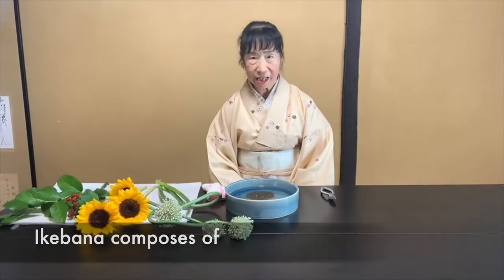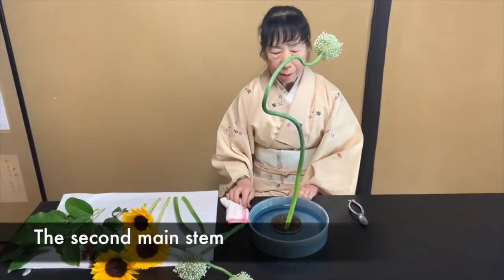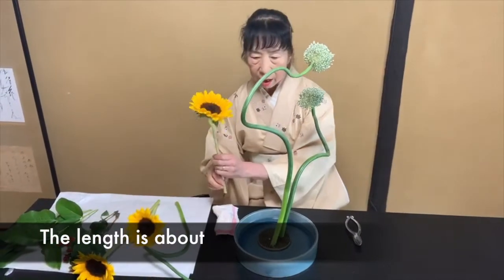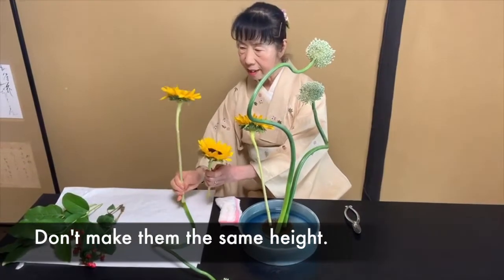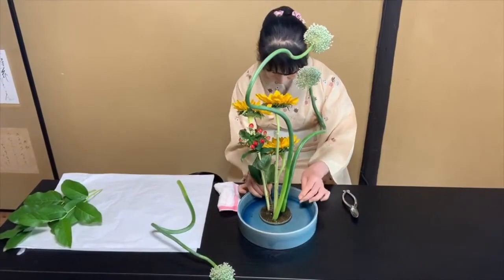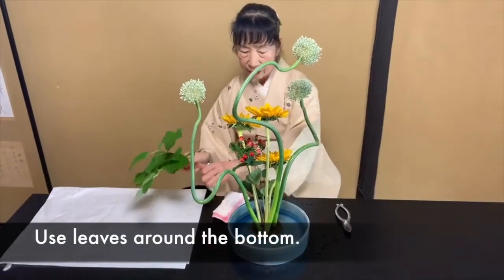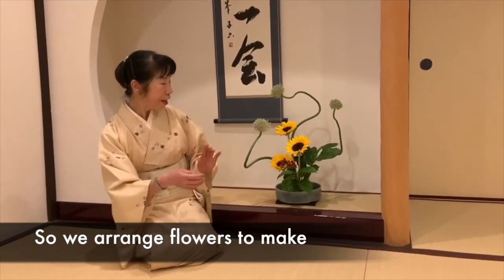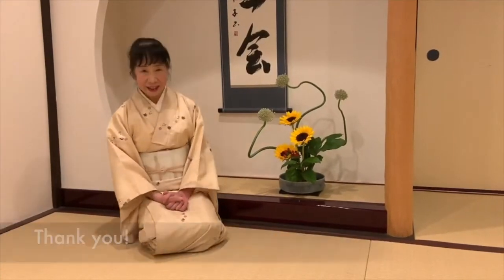Ikebana short movie for beginners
This is the short introduction for Ikebana, Japanese flower arranging program by Mieko Nomura, the instructor of WAK JAPAN.